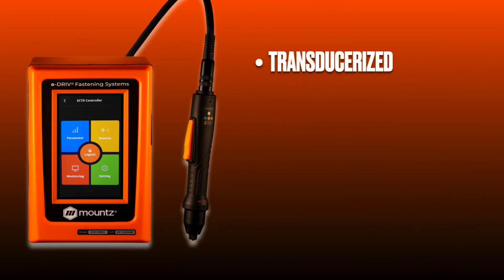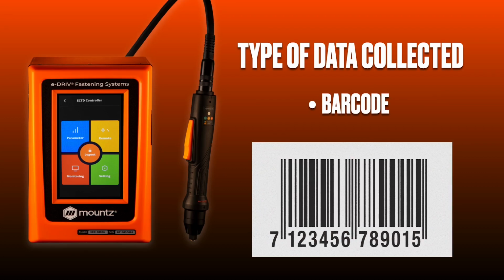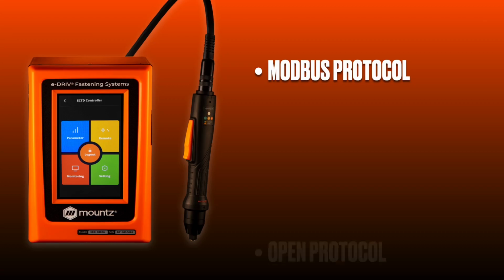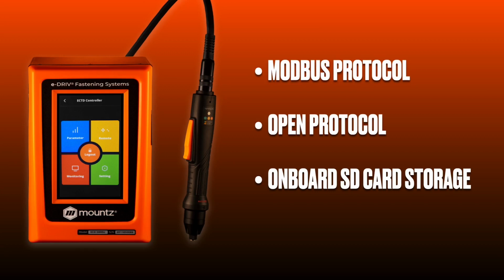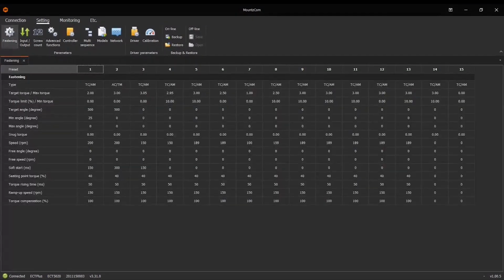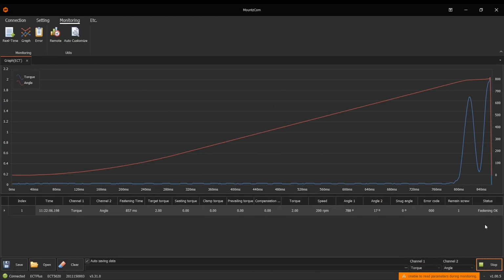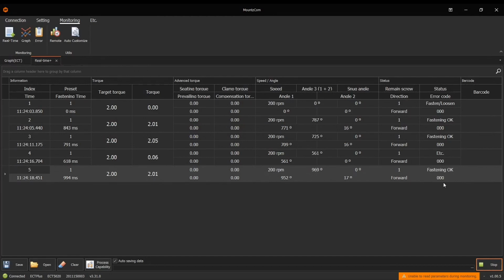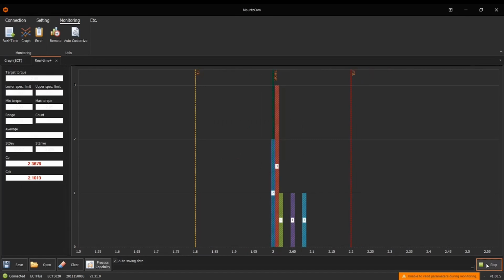Torque Webinar: How to Improve Torque Control with In-Process Monitoring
Assembly processes generate a vast amount of fastening data in real-time that can provide valuable information to aid manufacturers in making more intelligent process decisions and minimizing quality failures while maximizing productivity.

A smart torque control system equipped with a transducer constantly measures torque in real time and feeds data into the system. In-process monitoring is the ability to continuously assess the quality of a fastening process to improve efficiency, eliminate scrap rates, optimize flow, and reduce risk variability. With process monitoring, verify a product at every production stage, and handle discrepancies immediately.

The ability to monitor the fastening process, the better able you'll be able to correct problems in real-time and make process improvements. Collecting and analyzing production data gives manufacturers valuable insights into their production processes.

Watch and learn how to monitor a fastening process, measure torque control in real time, and generate a detailed production record of every assembled product.

During this webinar, you will learn:

• Gather insights into fastening data and traceability
• How to monitor and detect fastening errors in real-time
• Learn tactics for programming and monitoring various parameters of the tightening process
• Understand how to do a tightening process capability analysis
• Tips for graphing a fastening run down and analyzing the different stages of the sequence
• Discover how to use the data to improve productivity & efficiency